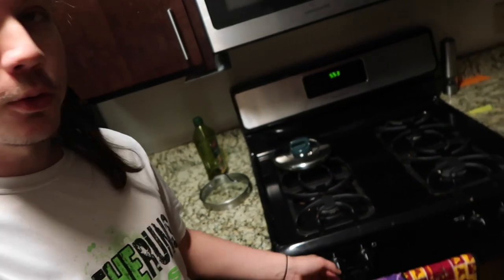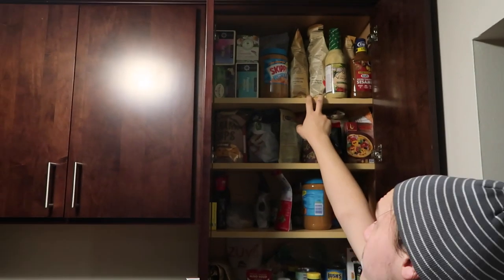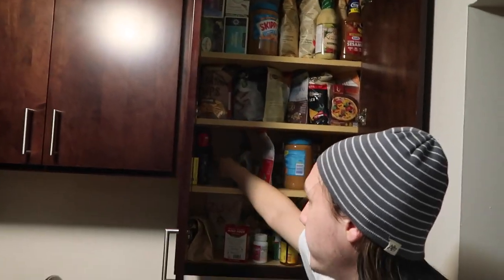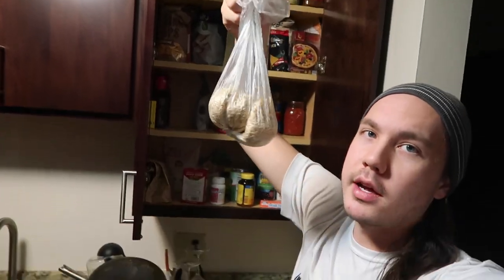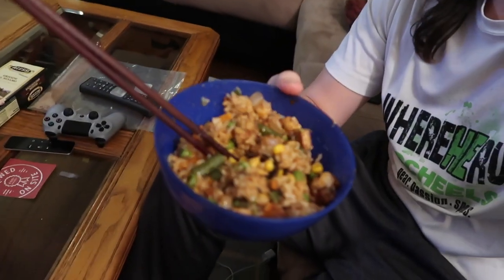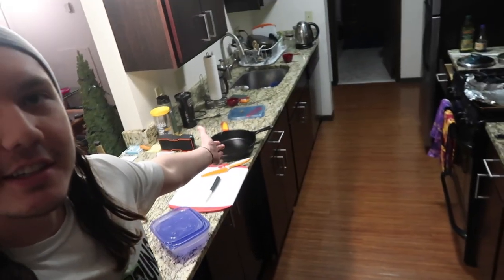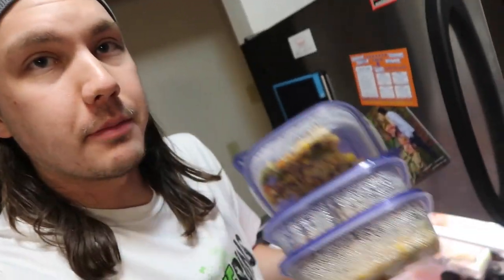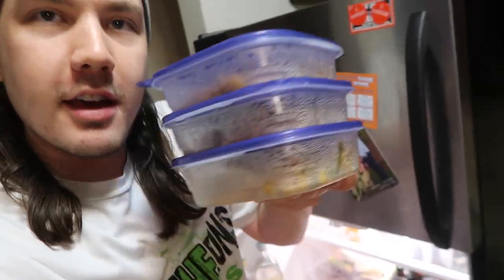#1236 | Frozen Lock Box